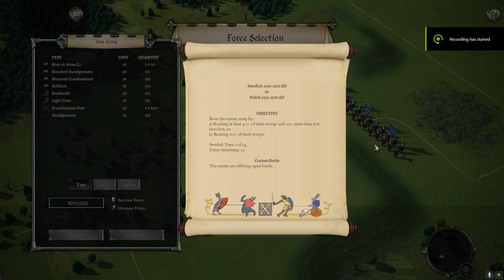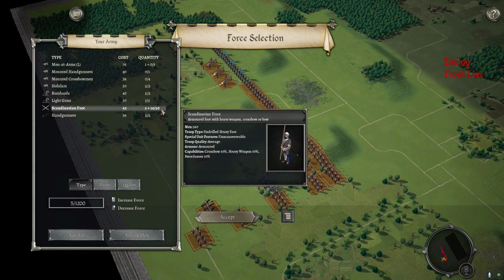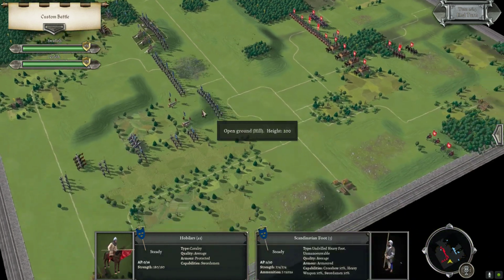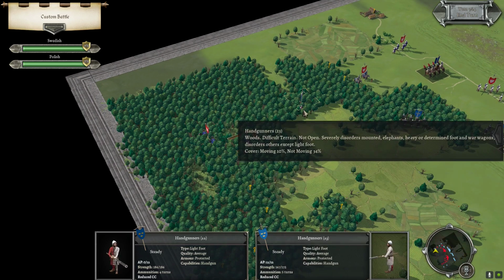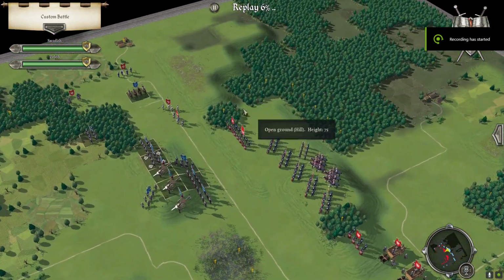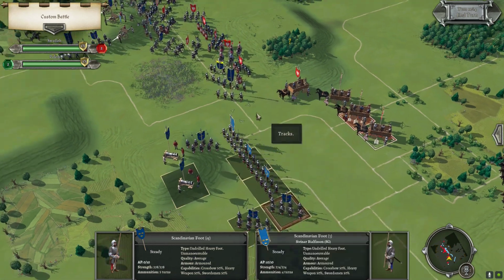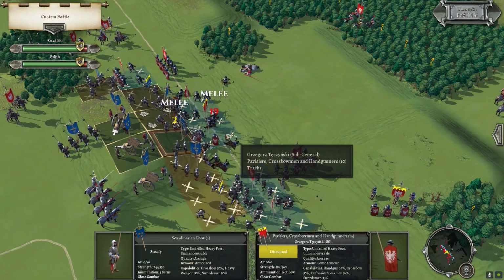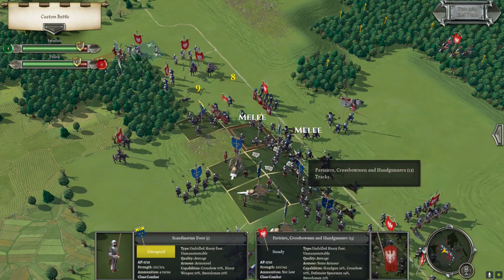Field of Glory II Medieval 247: Swedish vs Polish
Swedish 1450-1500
vs
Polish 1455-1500